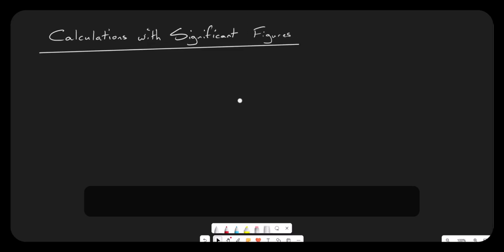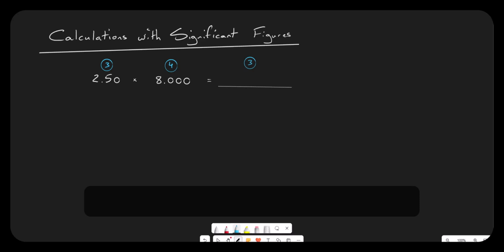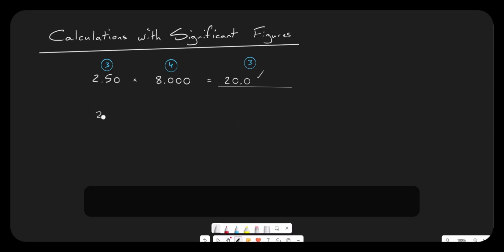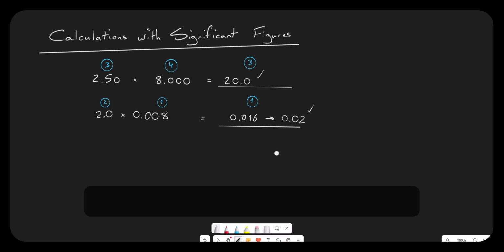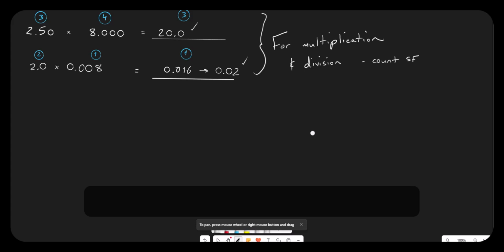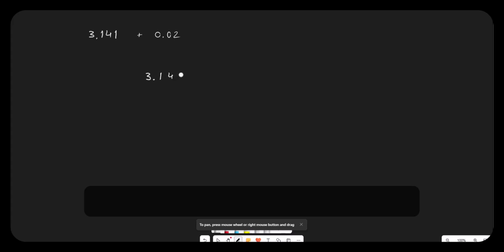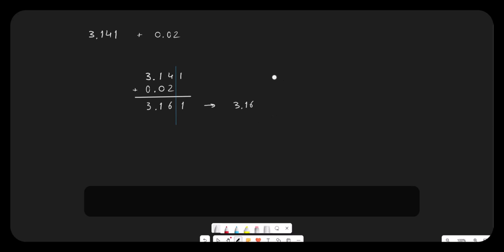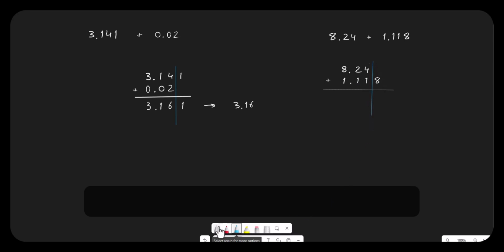0.3.2 - calculations with significant figures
This video runs through performing basic calculations with significant figures. It covers addition/subtraction and multiplication/division, looking specifically at how to apply significant figures to your answers.